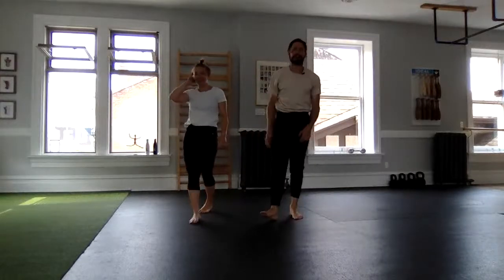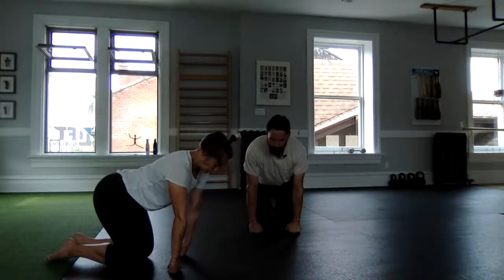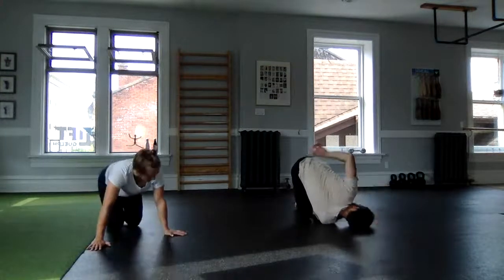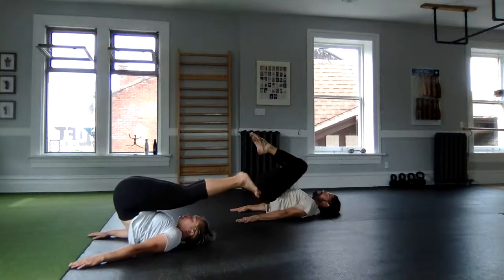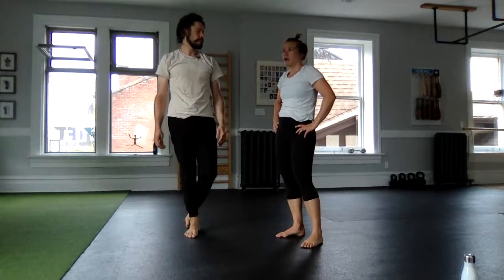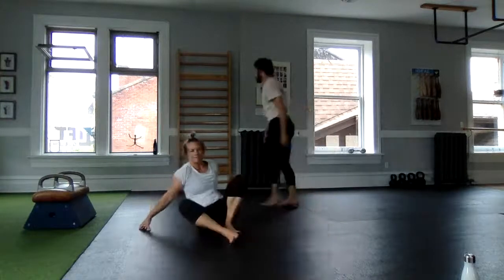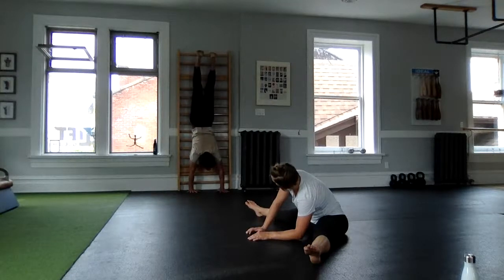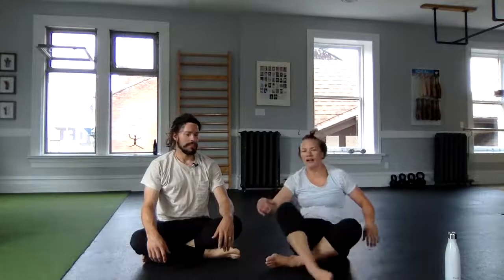45 Minute Body weight Follow along workouts for core strength, Play + Handstand. July 11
Barre Words

little lifters words

Restore and Recharge

Strength and Swing

Kettlebell Basics

Handstands

Yoga practice, ,

Morning Routine Words

Mobility Club
Indian club, movement practice, shoulder exercises, brain gym activities, coordination exercises, follow along exercise, 30 minute mobility , hip mobility , shoulder mobility, core strength, balance, seniors workout, bodyweight exercise, classic exercise, women’s workout, men’s workout, exercise over 50, workout at home,

The Body Basics Words (push